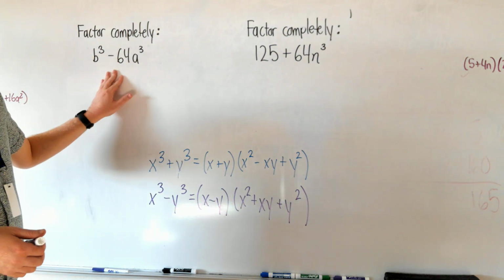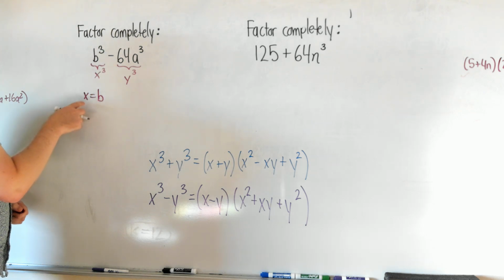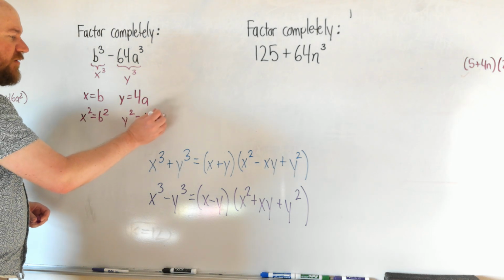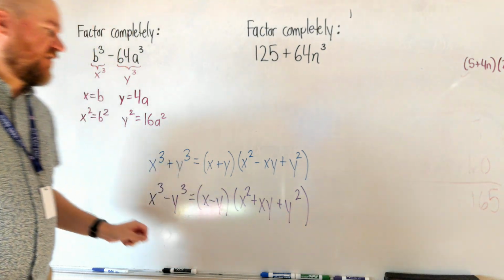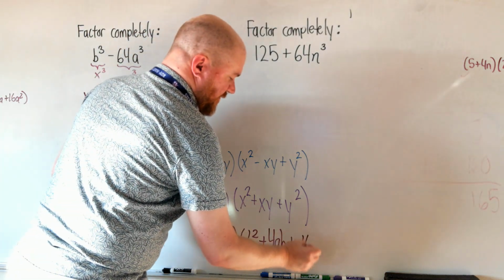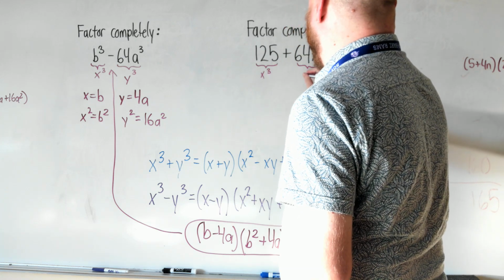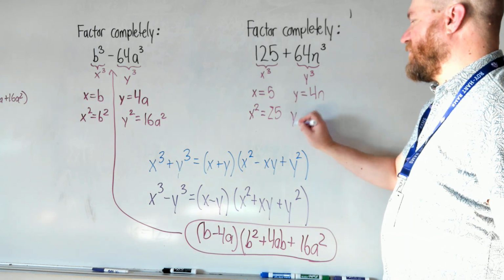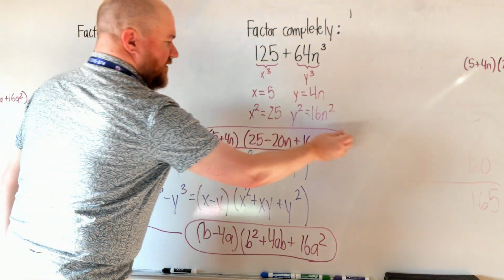Factoring Differences of Cubes and Sums of Cubes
This video is about factoring sums and differences of cubes.

It explains how to use the specific formulas for factoring expressions in the form a³ + b³ and a³ - b³. The instructor provides examples and demonstrates the step-by-step process of applying these formulas to factor cubic expressions.